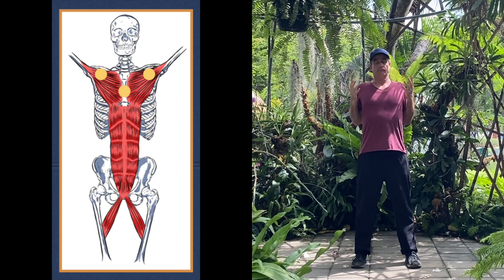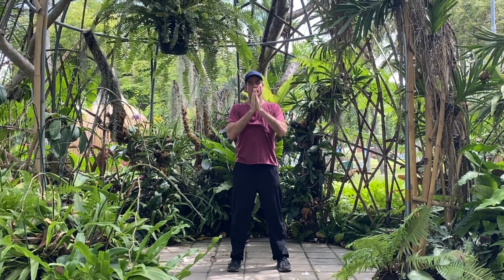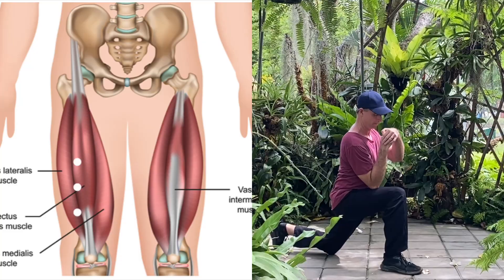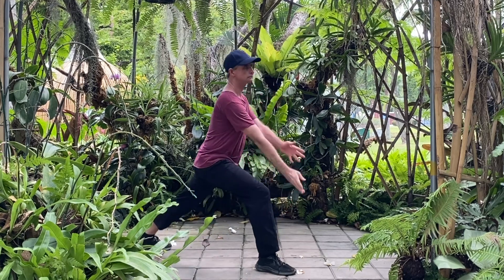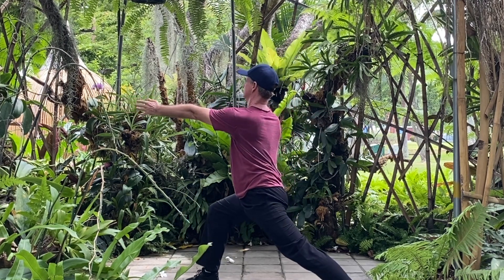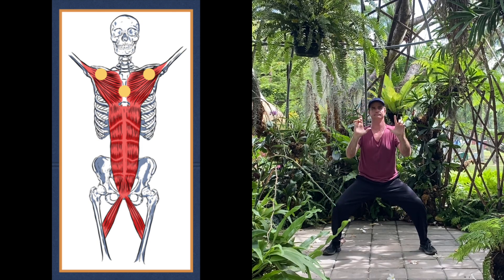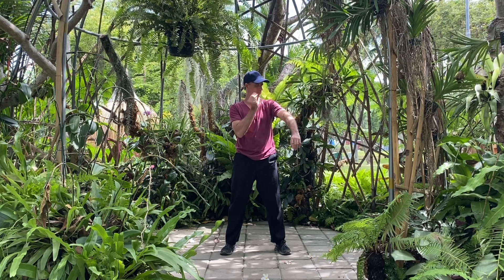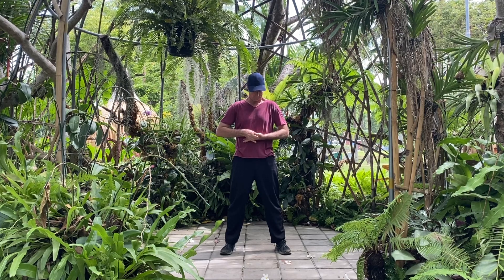Qi Kung for the Lungs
This video demonstrates a series of qi kung movements for the lungs. It consists of traditional movements with some variations to account for modern developments in the forms.

When practiced with breathing techniques and nasal breathing they can help to benefit respiratory functions.

The first move is a traditional medical qi kung for the lungs taught to me by doctors of TCM. When inhaling breathe into the three major points in the chest. You can also combine these moves with visualizations.

Many of the qi kung movements I teach involve using squats, lunges, and horse stances. These movements are good for many organ systems and can help to develop strength and stamina.

This video also reveals some acupuncture points on the thighs that are good for the lungs. These points may be stimulated by applying pressure with the forearms or elbows. These acupressure points can help with numerous respiratory disorders including sinus congestion, bronchitis, asthma, and COPD.

Qi Kung can be thought of as a type of exercise and is a good supplemental form to do in addition to strength training, yoga, and aerobic exercises.

When doing exercises for the lungs it is crucial to practice nasal breathing. If you breathe in through your mouth it can actually compromise lung functions, especially if you breathe in chronically through your mouth.

When I teach lung qi kungs, I suggest only breathing in through your nose. DO NOT breathe in through your mouth when practicing these forms.  Some exhalations may occur through the mouth but try to exhale through your nose most of the time.

Talk to your doctor before beginning any exercise routine. Nothing in this video is meant to replace medical treatments or care you are receiving from your doctor.